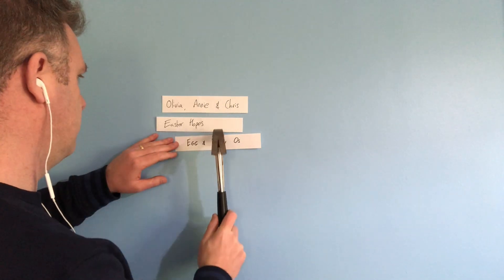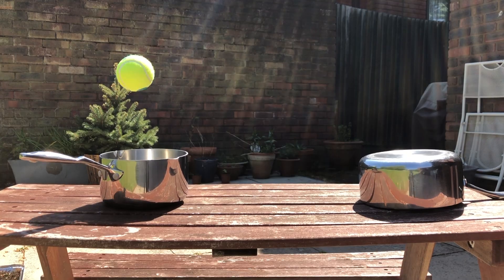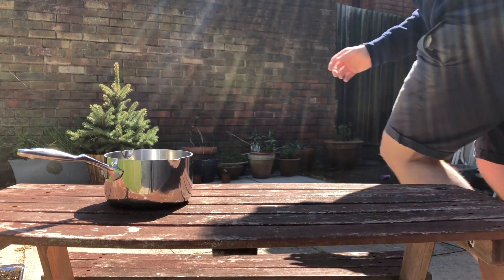Challenge Week Five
Get a ball into a bucket...but with style.